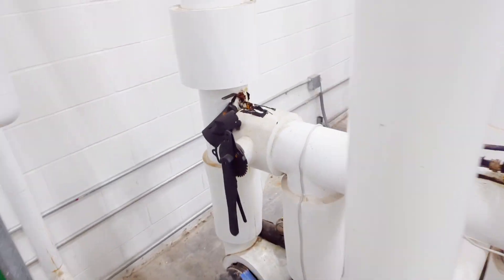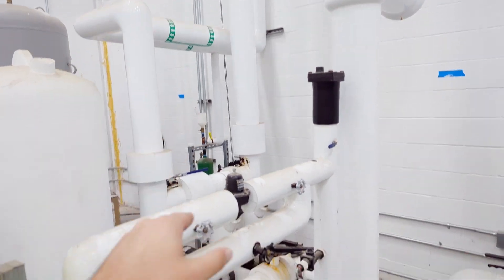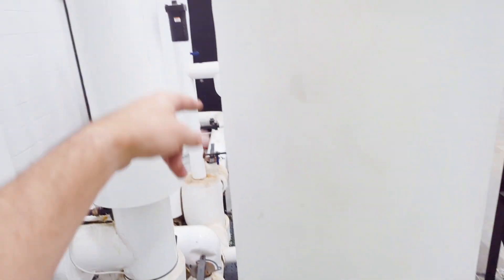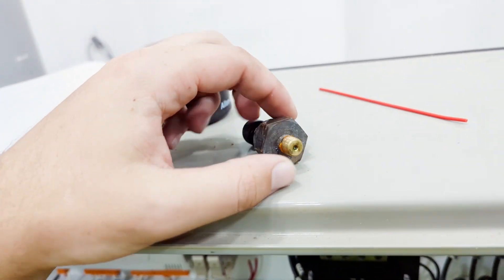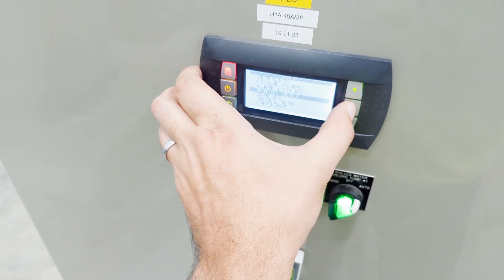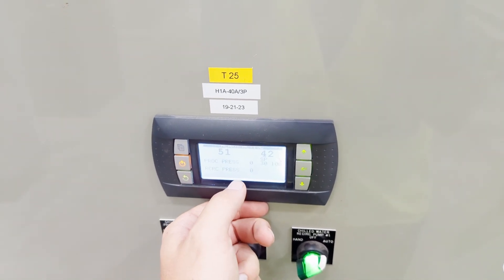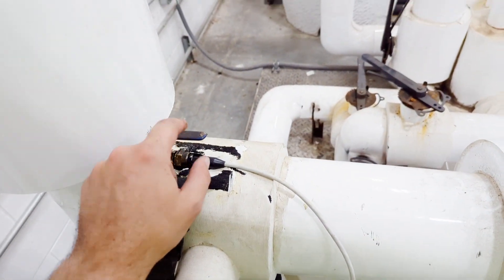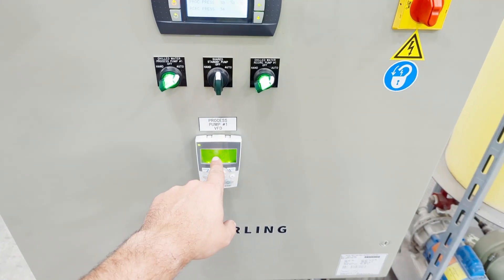Industrial Chiller had Flow Issues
I troubleshoot a pump station for the chiller that was having flow issues. This became a journey to resolve some transducer issues due to 3rd party parts.